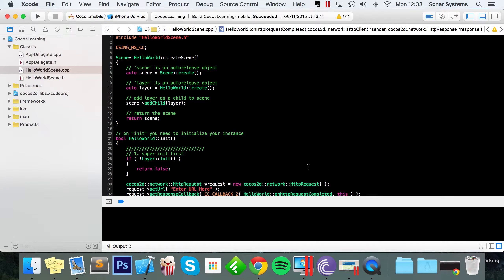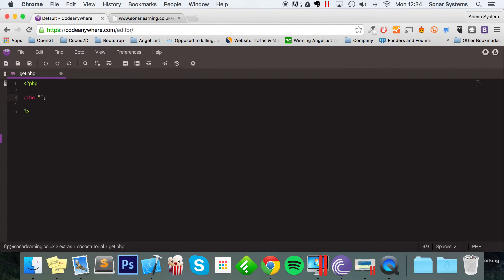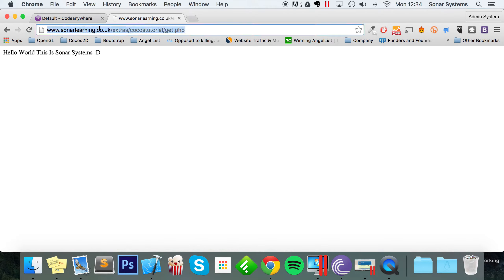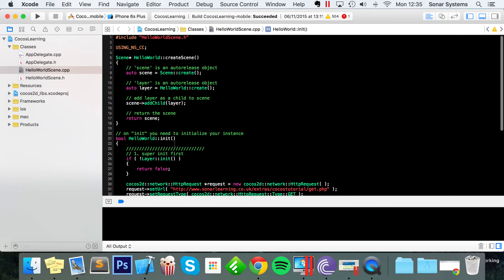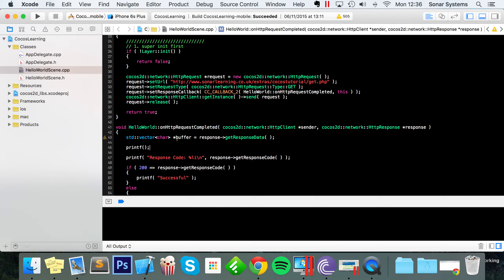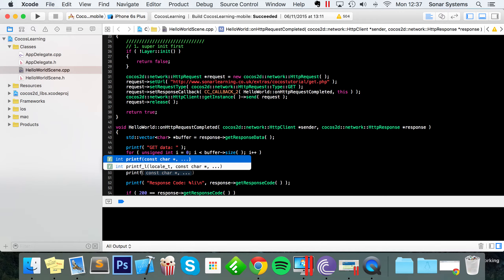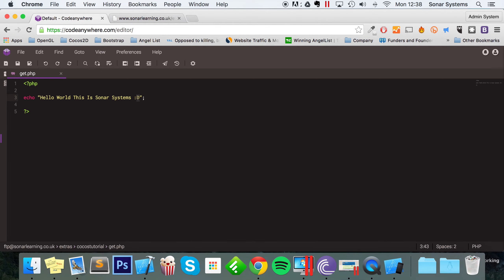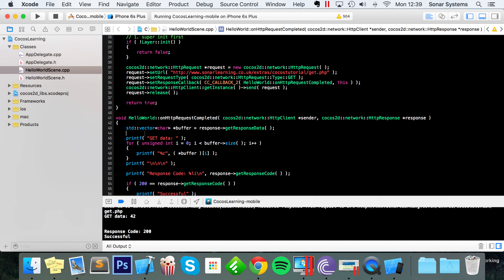Cocos2d-x C++ Networking | GET Request